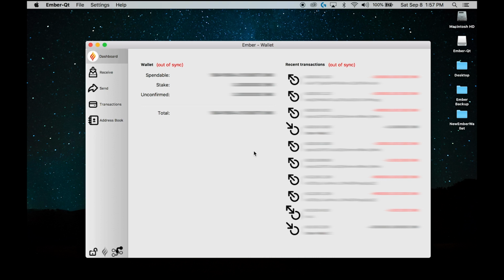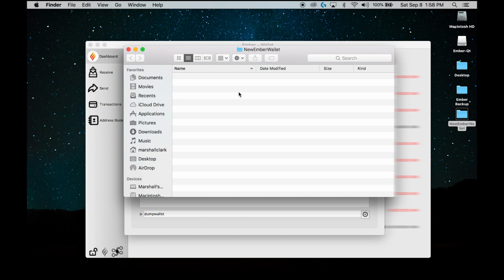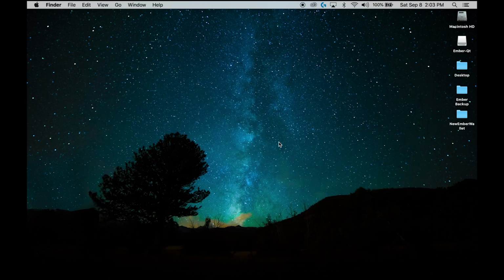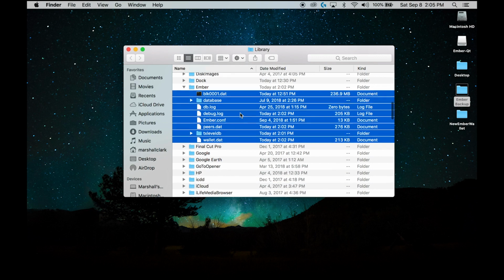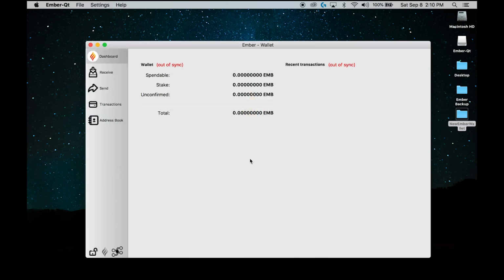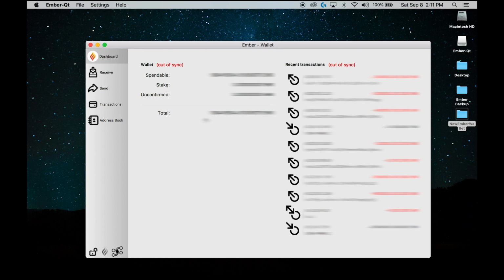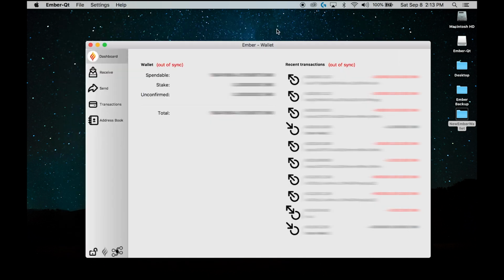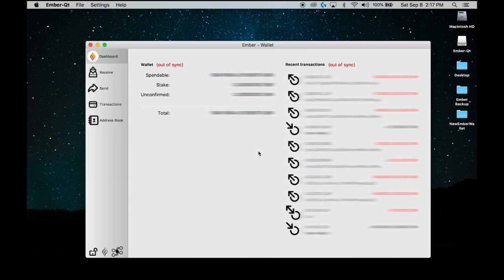Mac OS - EmberCoin Wallet Update Instructions Tutorial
Read the new EmberCoin Wallet Release Notes and Update Process

In this video, we walk through the steps of correctly updating the EmberCoin Wallet to v1.1.5.3 using the Mac Operating System. It is important to follow these steps to ensure your wallet doesn't encounter any errors.

For further assistance, please join us in our Atheneum Discord Server